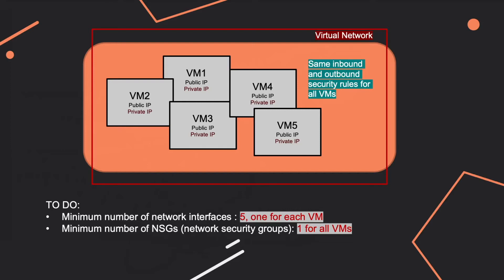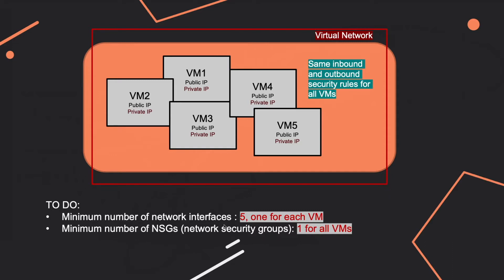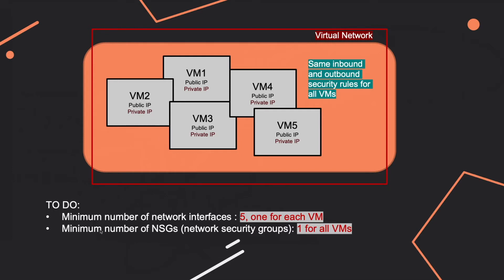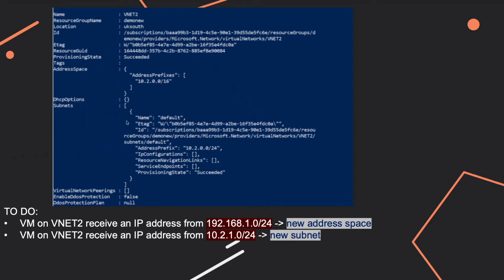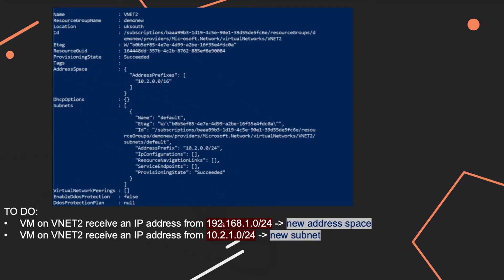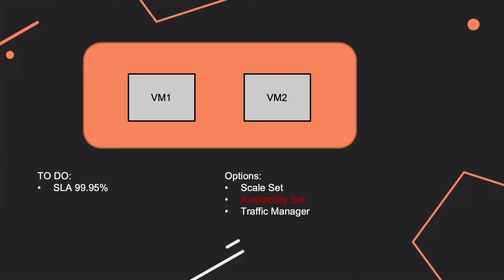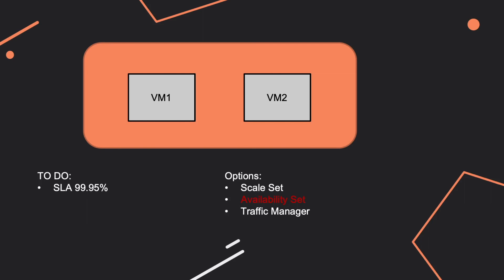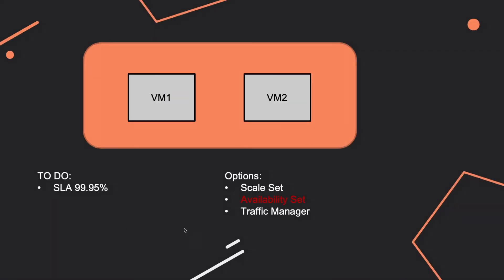AZ-104 Microsoft Azure Exam - Questions explained !! - Part 11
This video is the 11th one of a long series of videos that will walk you through a bunch of useful scenarios in order to help you to pass your AZ-104 certification. I presented the most tricky ones, that usually go unnoticed.

Have fun! :)